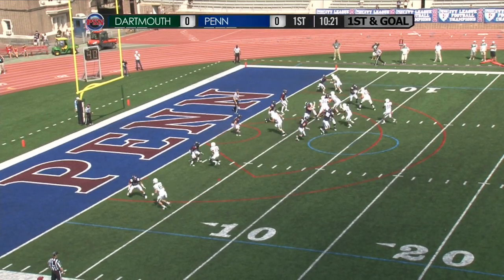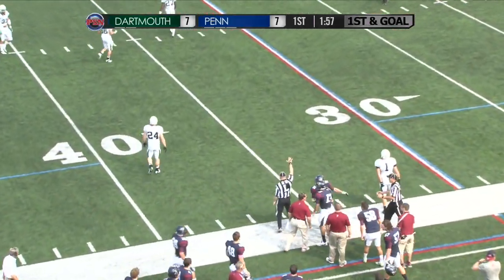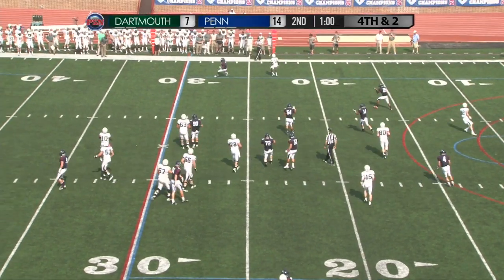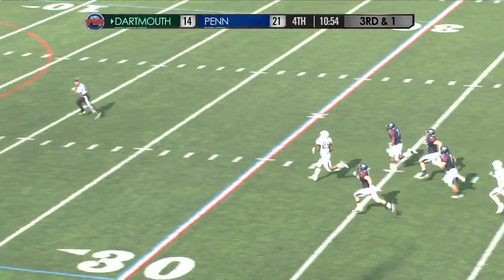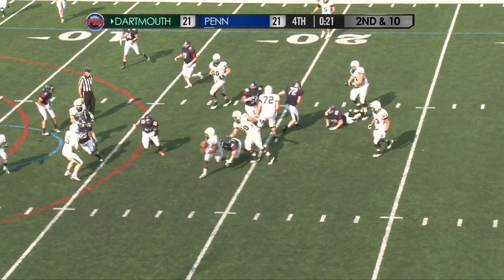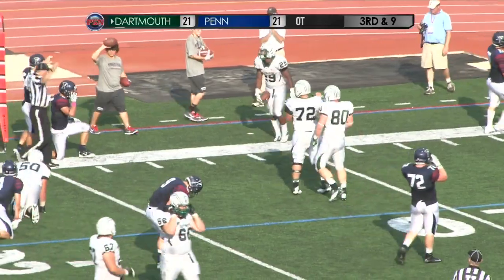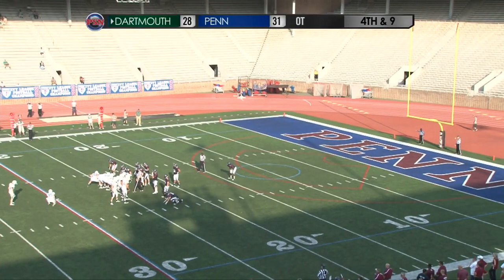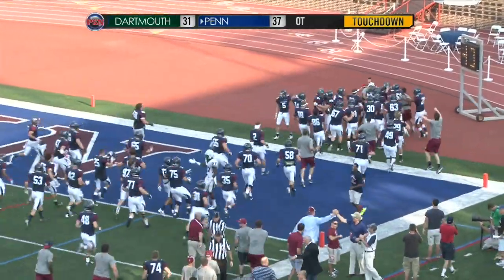Dartmouth Football @ Penn Highlight